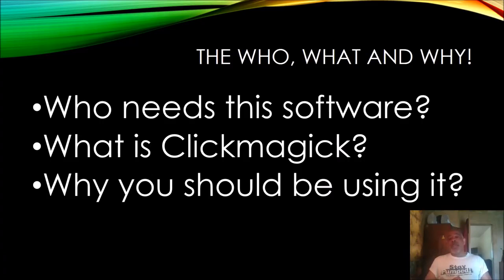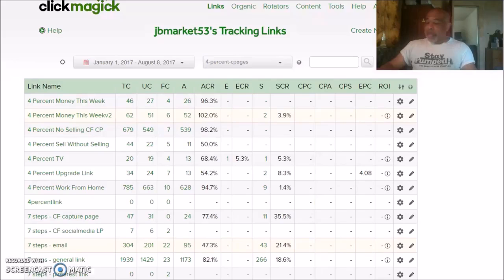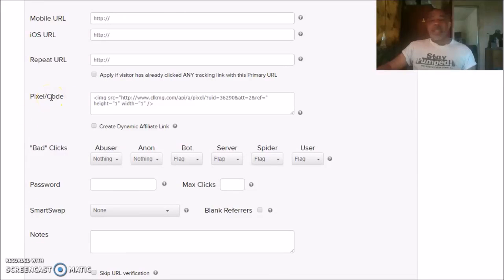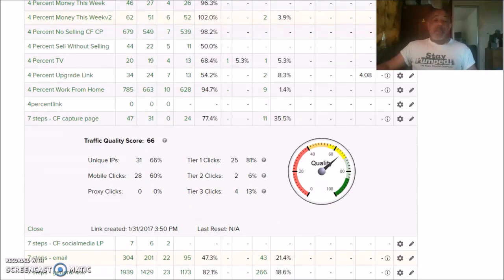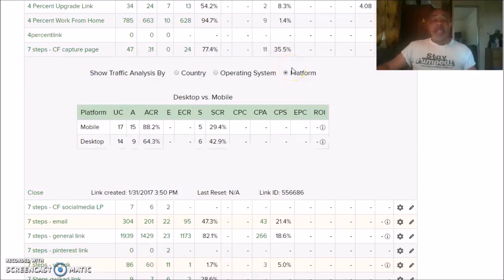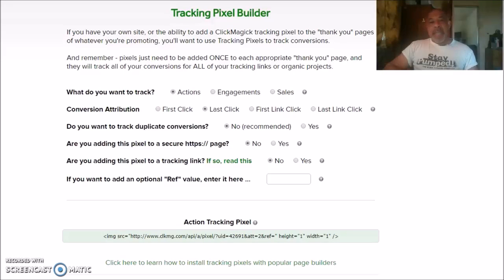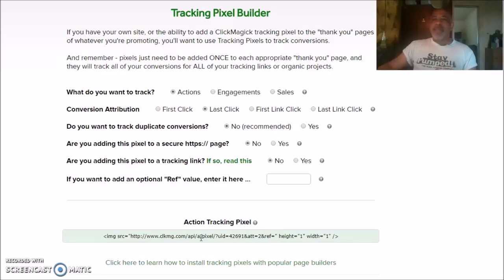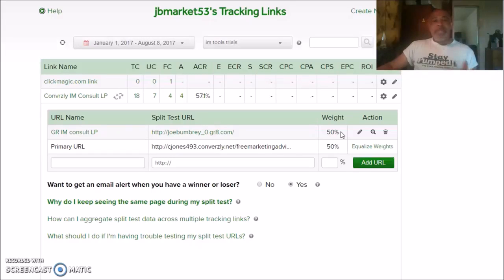Clickmagick Link Tracking Tool for Serious Online Business Owners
Today's training is on Clickmagick-Link tracking tool, that I use in my business! After watching the training, if you want to get a 14 day trial, just go to this page.

My goal is to help you make the best purchasing decisions, however, the views and opinions expressed are mine only. As always you should do your own due diligence to verify any claims, results and statistics before making any kind of purchase. Clicking links or purchasing products recommended on this page may generate income for me and you should assume I am compensated for any purchases you make.